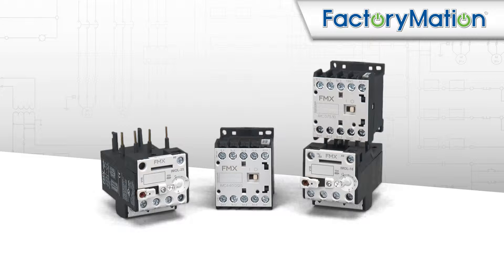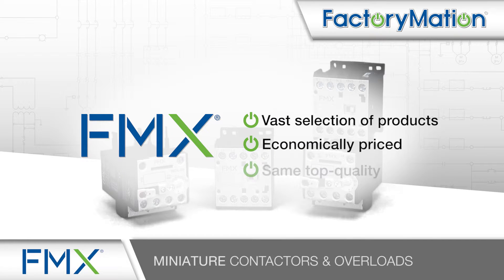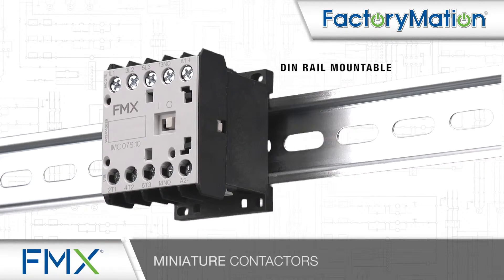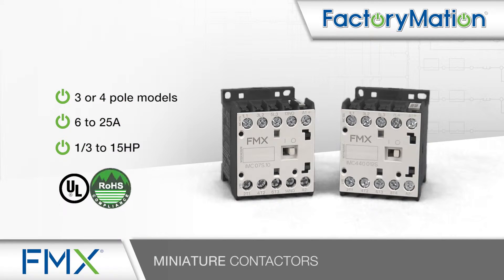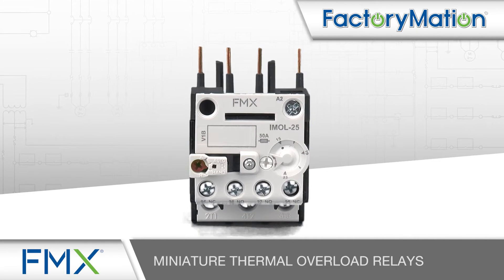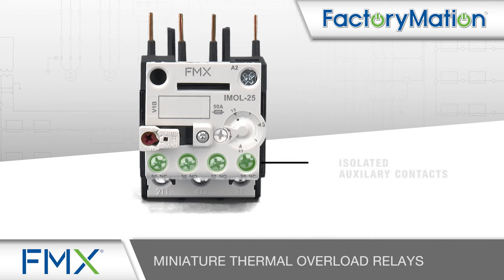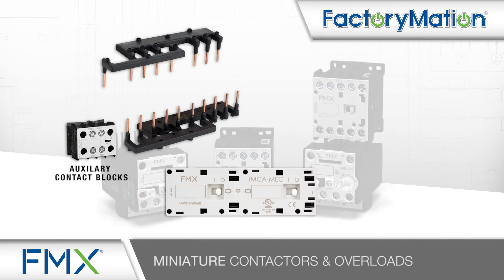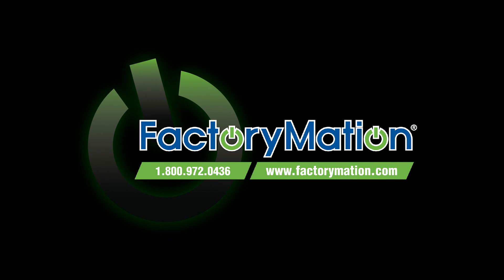FMX Miniature Contactors & Overloads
Welcome to FactoryMation’s introduction of FMX miniature contactors and overloads.

FMX provides a value-priced option in a vast selection of industrial control products. FMX products are manufactured in the same factories as other well-known products, but are economically priced due to the direct path to market offered by FactoryMation. FMX products offer the same top-quality as well-known brands on the market without inflated prices.